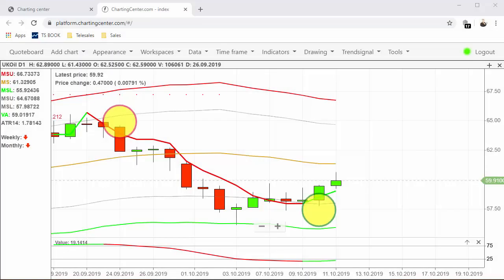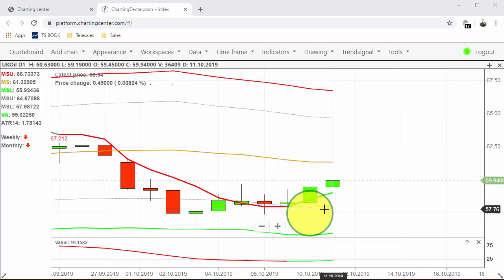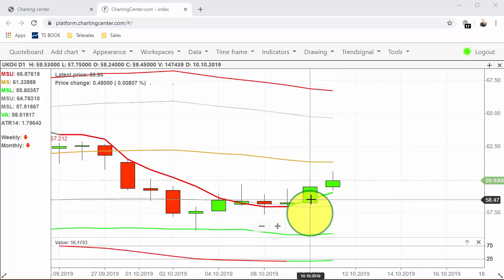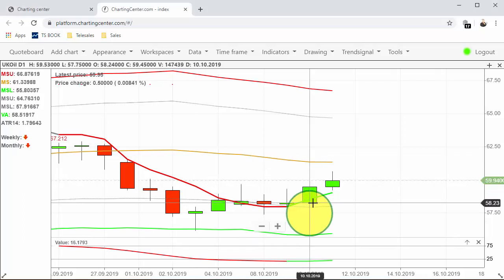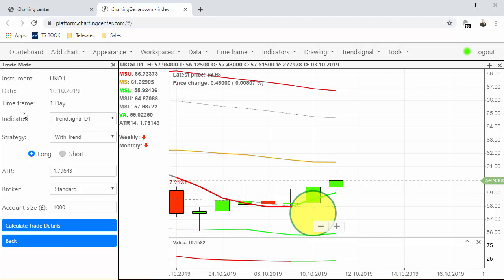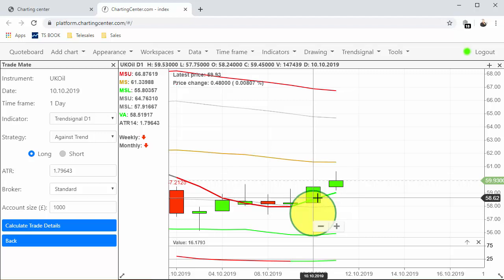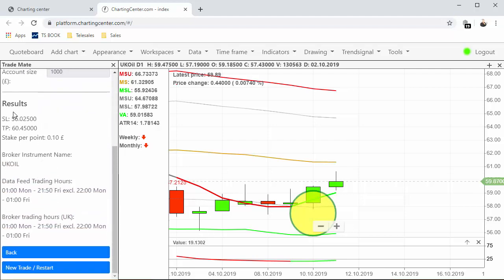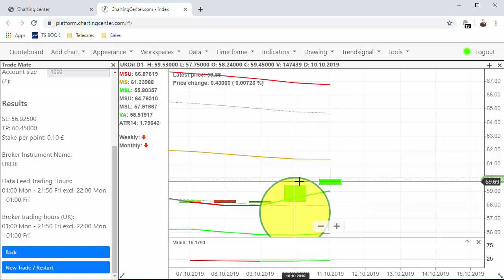Trade of the day - UK Oil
An impressive trade on the UK oil, identified by our Award-Winning Sniper Strategy. Trading at £3 per pip, that's £300 tax-free profit on a single trade!

If you would like to see how you could get great trades like this, reserve your FREE place into one of our upcoming Live Webinars now: